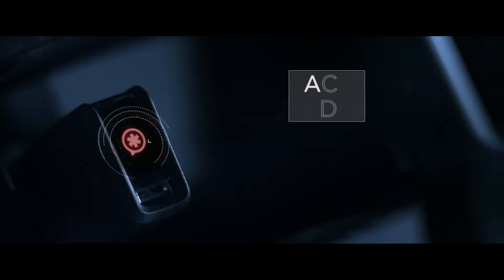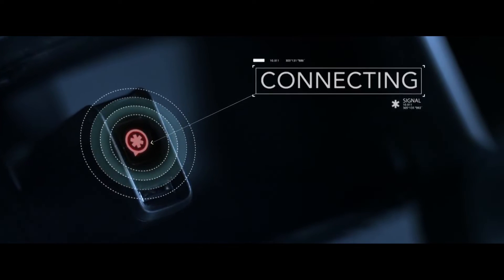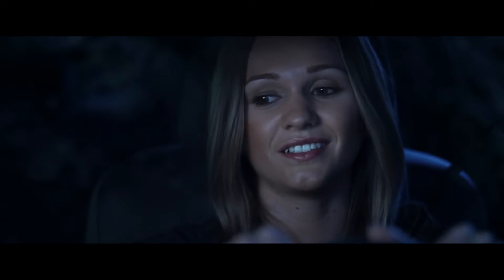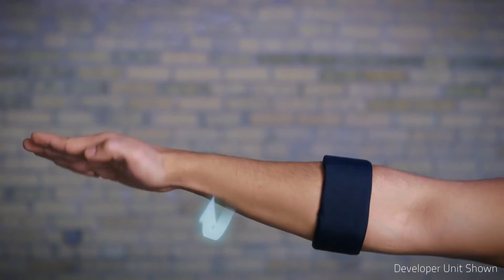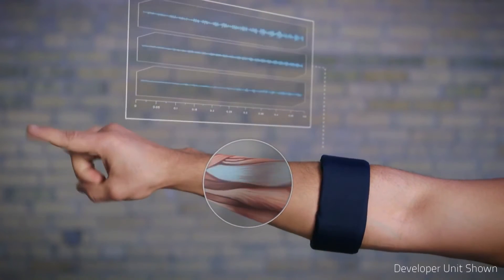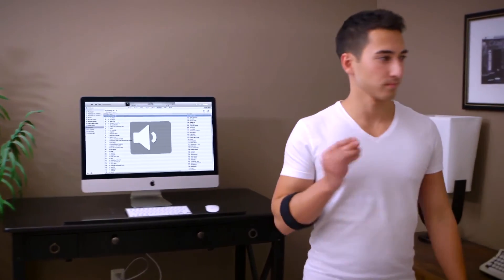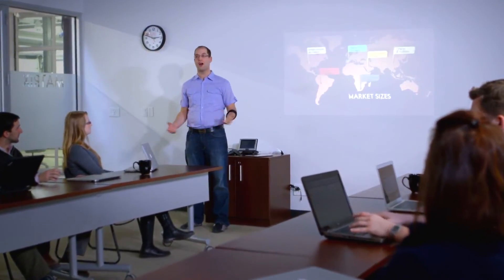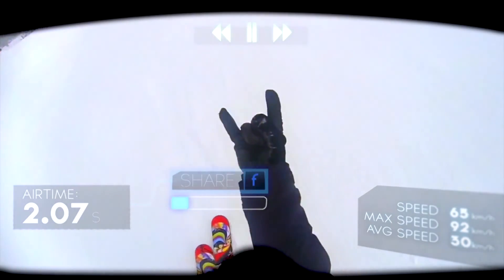Week 12. 2013: Splitsecnd Response and MYO Armband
It takes a split second for a crash to happen, so it's good that it would also take as much time for help to arrive. The Splitsecnd plug-in emergency response kit might just save your life.

It would be easier to control your electronics if it understood basic hand gestures, Canadian company Thalmic Labs introduces the Myo Armband, capable of giving you actual control through movements.